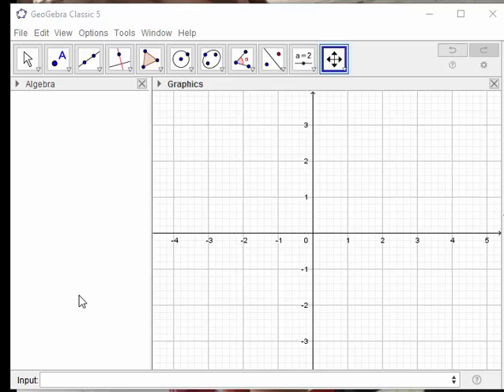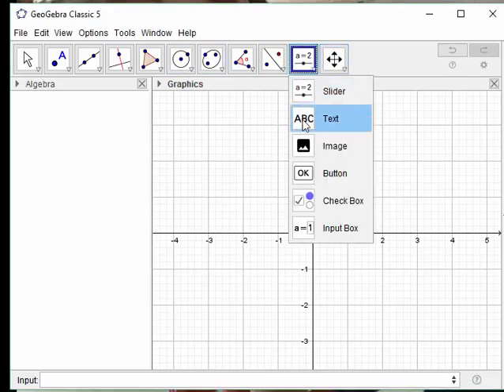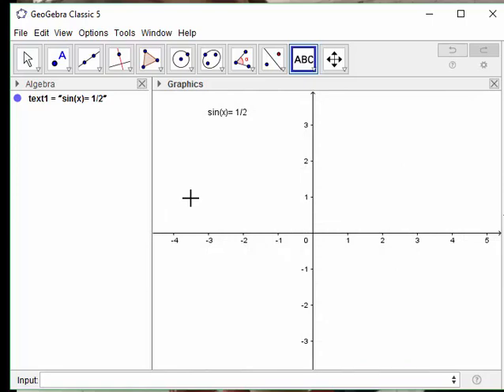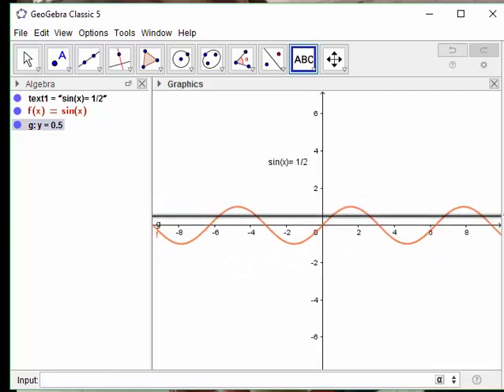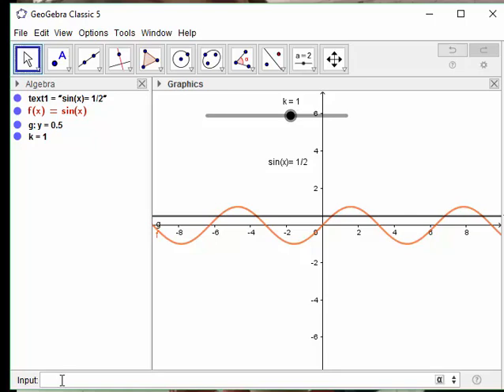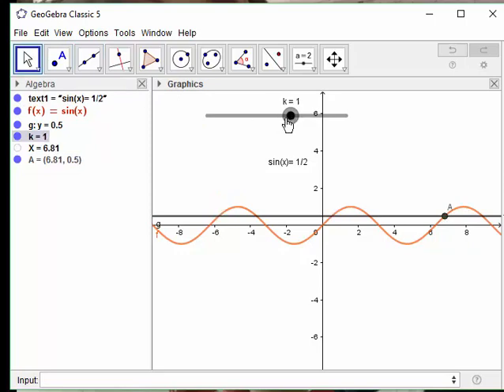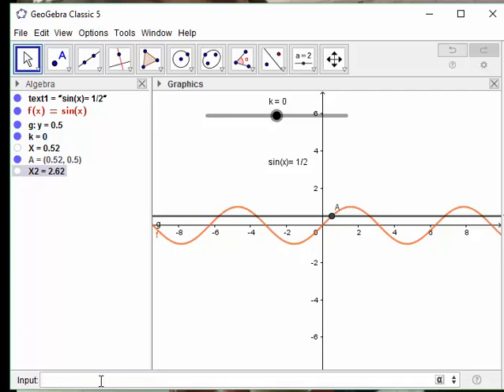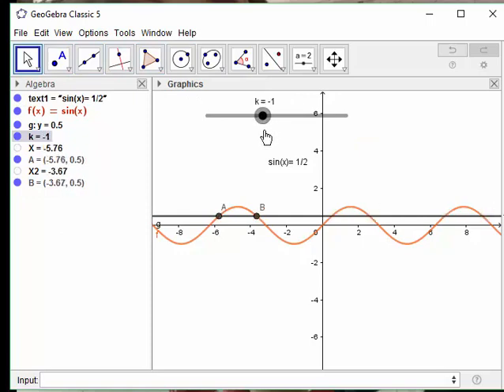Graphing Solutions to Sin(x) = 1/2 in GeoGebra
We use Geogebra and sliders to show that pi/6 + 2*pi*k  and  5*pi/6+2*pi/k  give all of the solutions to sin(x) = 1/2, when k is an integer.